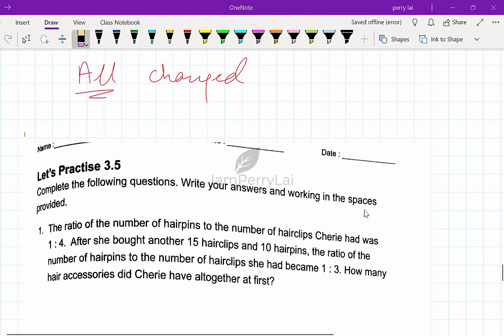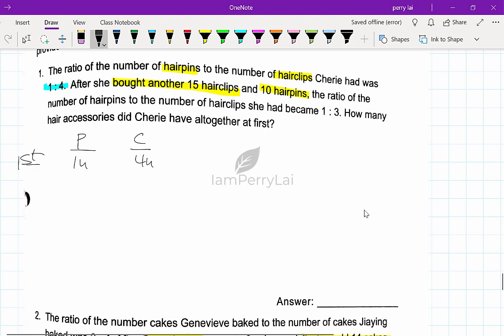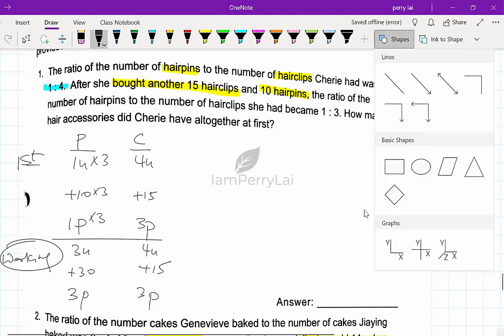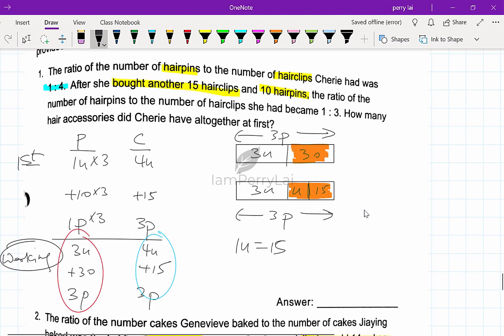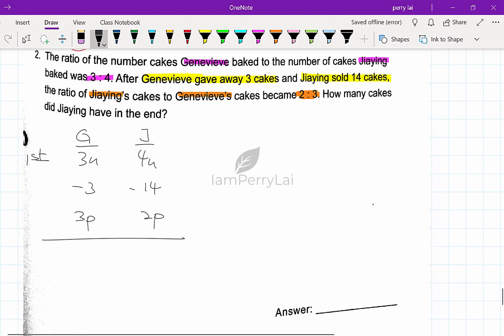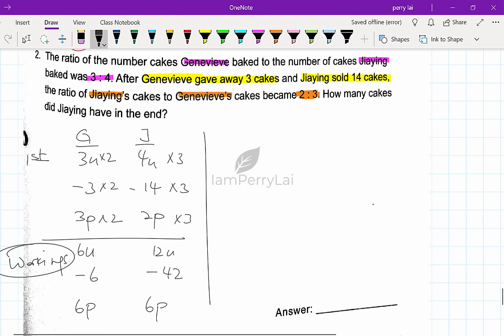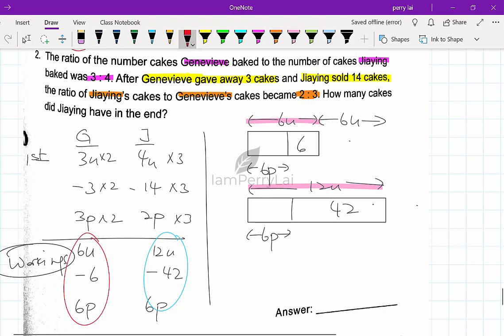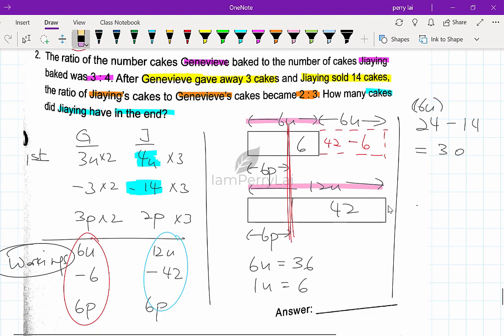Singapore Math Method - All changed